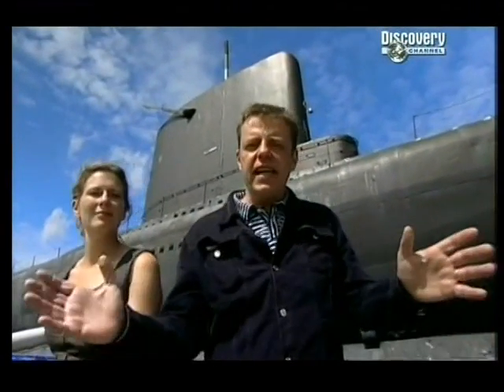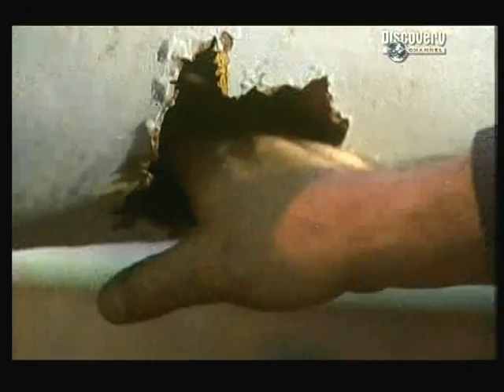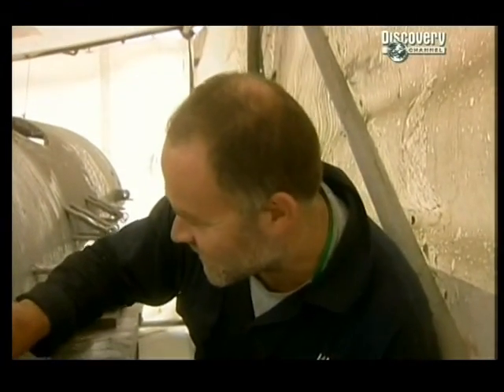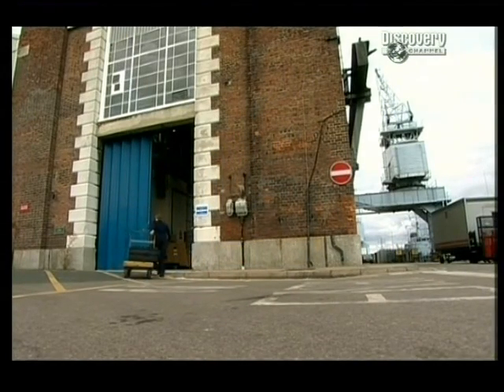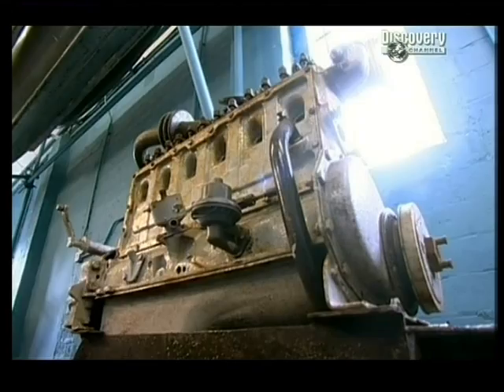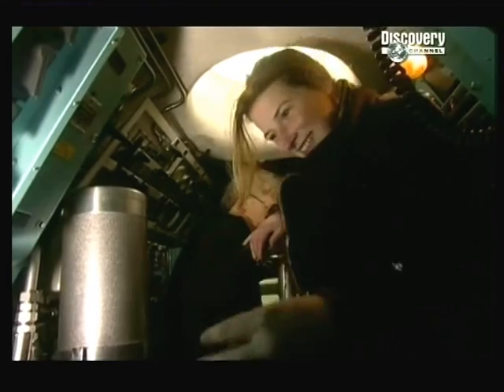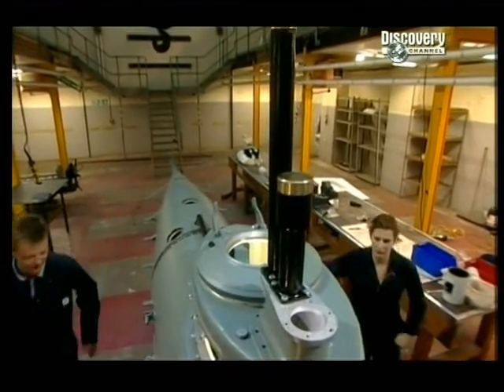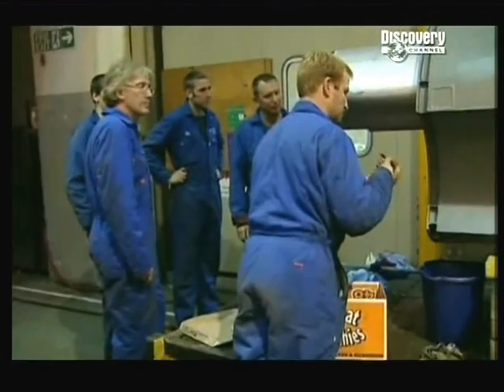Biber Submarine with no end music.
Exploring the Universe with the World's Most Powerful Microscope and Telescope. |  Biber Submarine with no end music. |  Robert Pfaller: On second worlds and their function for first worlds ///3rd June 2013. |  [Body building Mecca XXL] Body building Compiliation. |  Funny videos Funny Pranks Funny vines Funny Fails New Funny Video Funny videos 2015 Part 219 | MADE IN TAIWAN #11 - L'HISTORE DE TAIWAN |  Im Ausbildungslager in Pakistan | AUDIO  Islam Interview | Ester Rada in Concert - The "next thing" on the world's Music stage? | CultureBuzz Converses with Ester Rada - The "next thing"on the world's Music stage? | [Sub Esp] Promo Lee Minwoo M+ TEN TOUR en Tokyo.